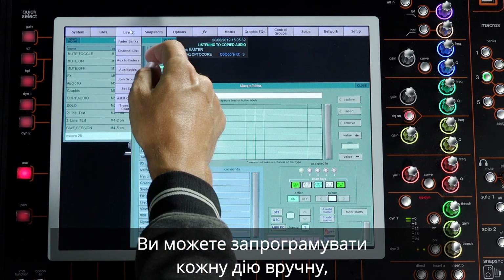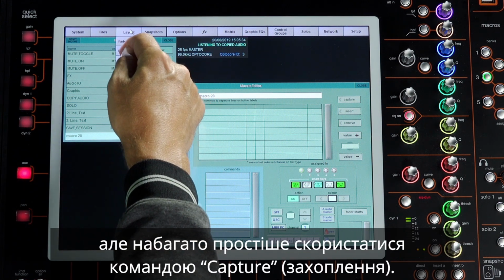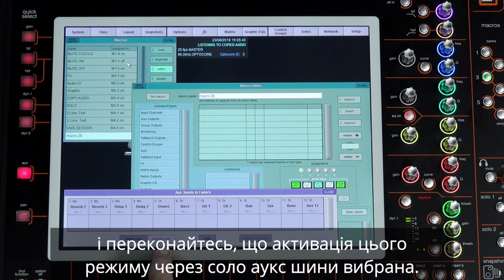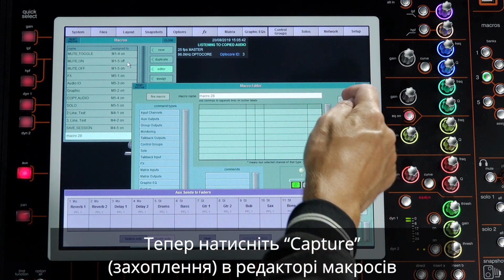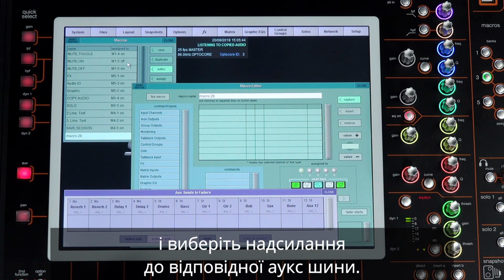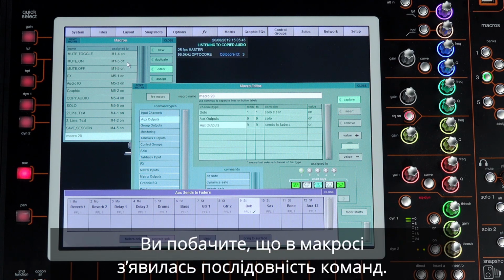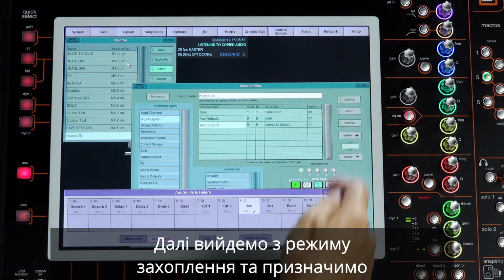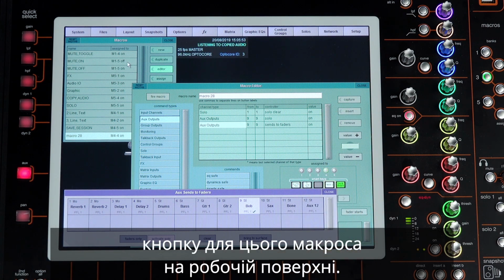Основи роботи на DiGiCo SD серії: Macros. Part 2 — Макроси. Частина 2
Макроси. Частина 2
Запрошуємо вас переглянути другу частину нашого відео про макроси. Ми дамо вам ще кілька підказок та порад, щоб ви могли використовувати всю функціональність консолей серії SD.
Тож, почнемо. Підказка перша. Надсилання до ауксів через фейдери.
Якщо ви мікшуєте монітори на невеликій консолі серії SD, використання кнопок макросів для надсилання через фейдери допомагає максимально зручно налаштувати робочу поверхню, економлячи ваш час і сили (адже вам не потрібно постійно стрибати різними банками).
У цьому прикладі ми хочемо, щоб макрос виконував 3 речі: відмінити попередні соло, увімкнути соло в потрібній аукс майстер шині і перевести консоль у режим надсилання до цієї аукс шини через фейдери.
Ви можете запрограмувати кожну дію вручну, але набагато простіше скористатися командою “Capture” (захоплення).
Відкрийте панель “Aux Sends to Faders” і переконайтесь, що активація цього режиму через соло аукс шини вибрана. Тепер натисніть “Capture” (захоплення) в редакторі макросів і виберіть надсилання до відповідної аукс шини. Ви побачите, що в макросі з’явилась послідовність команд. Далі вийдемо з режиму захоплення та призначимо кнопку для цього макроса на робочій поверхні.
Отже, це підвело нас другої поради. Використання команди “Capture” (захоплення).
Іноді ви знаєте, що саме ви хочете запрограмувати у якості макроса, але ви або не можете знайти це в меню, або у вас є кілька команд, програмування яких може зайняти чимало часу. Команда захоплення реєструє та записує всі внесені вами налаштування. Пізніше ви можете повернутися та відредагувати або видалити їх за потребою, але основне програмування максору вже зроблене.
Порада третя. Як працювати швидше.
Швидкість роботи та навігації по консолі дуже важлива в концертному мікшуванні. Тому доступ до певних вікон або панелей варто теж запрограмувати через макроси. Натискання однієї кнопки макросу замість навігації по меню на сенсорному екрані відбувається швидше і менше відволікає від роботи!
Те саме стосується й інших загальних функцій. Збереження сесії, прослуховування скопійованого аудіо для віртуального саундчека – все це можна зробити натисканням однієї кнопки.
І на завершення – порада четверта.
У цьому відео ми говорили про використання кнопок робочої поверхні для запуску макросів. Але є багато інших зручних способів їх запуску. Це можуть бути функціональні клавіші на клавіатурі, MIDI команди, GPI.
Ви можете приєднати макрос до дії фейдера. Переміщення канальних фейдерів, м’ютування та розм’ютування каналів також можуть виконувати дії макросу. А додаток DiGiCo iPad дозволяє програмувати до 256-ти додаткових кнопок макросів.
Ми сподіваємось, що ці відеоролики про макроси дали вам кілька цікавих ідей щодо покращення вашого робочого процесу та використання консолі за допомогою зручних функцій швидкого доступу.